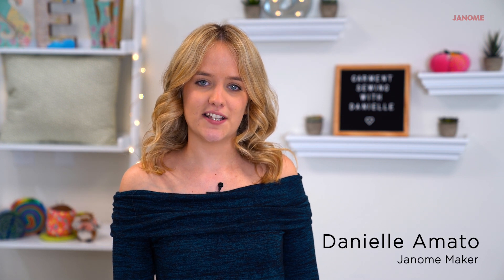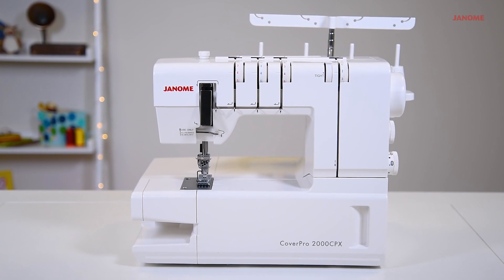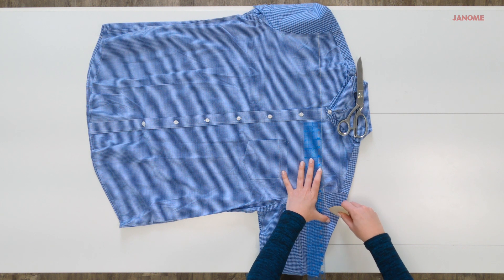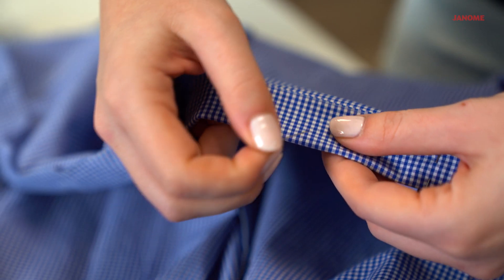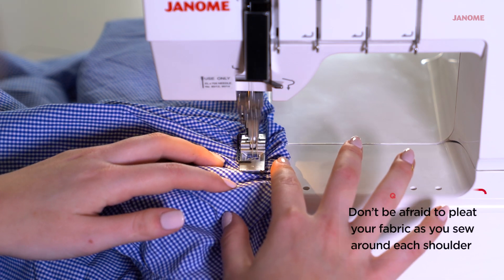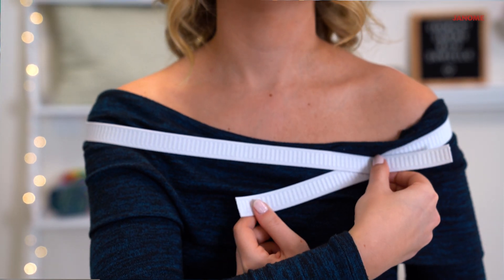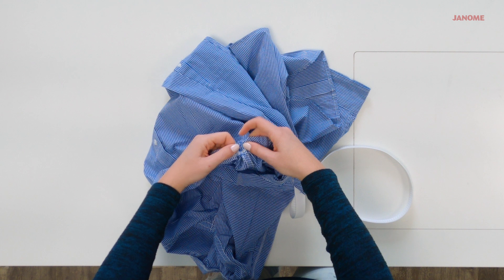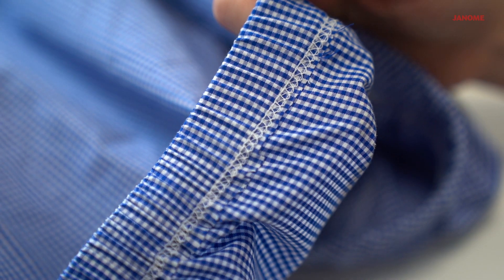Easy DIY Off the Shoulder Dress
What do you do when you have a button down shirt that doesn’t quite fit right? Up-cycle it! Follow along with Danielle Amato as she makes a cute, off the shoulder dress out of a button down shirt.

What you’ll need:
Over-sized button down shirt
Matching thread3/4” Elastic
Janome CoverPro 2000CPX
Janome Skyline S7